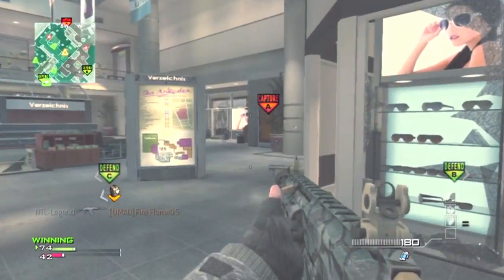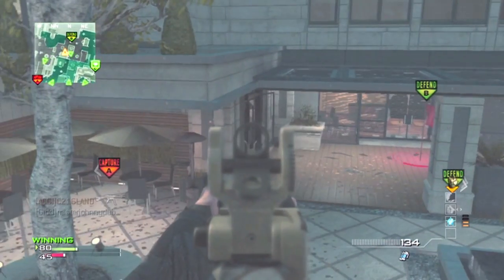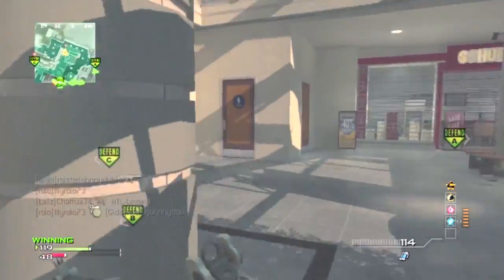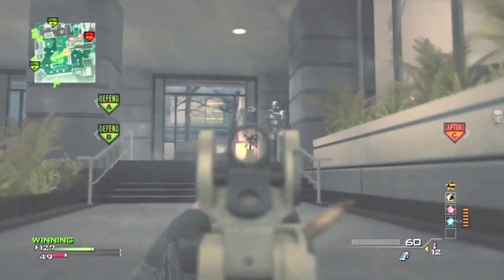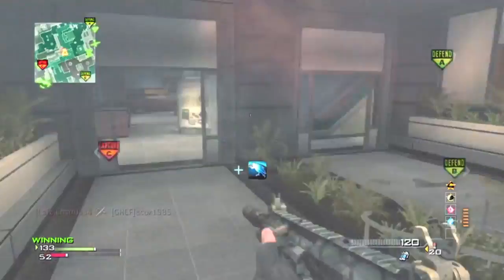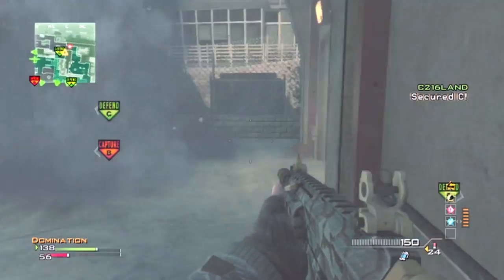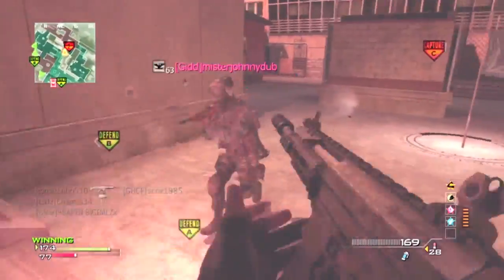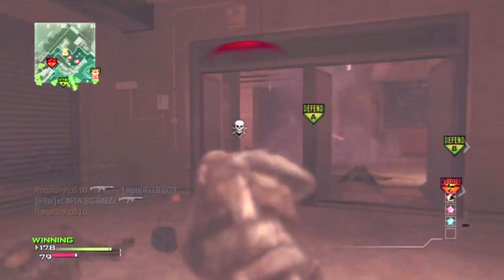How to get a M.O.A.B.! Tips and Tricks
Cool M.O.A.B. on Arkaden with ACR... thanks for your views and don't forget to click that subscribe button... a single click of yours means the world to me and it really helps me out. THANKS
 Alex
TAGS FTW: FearCrads, xJawz, zzirGrizz, Seananners, Hutch, TmarTn, WoodysGamertag Wingsofredemption, ONLYUSEmeBLADE, Amazingfilms247, AmazingLife247, are all Beast People...

What i want to do: How to get more subscribers, How to get more views on YouTube, How to be a better Call of Duty player.
 THANKS